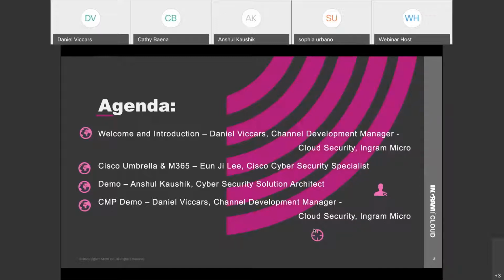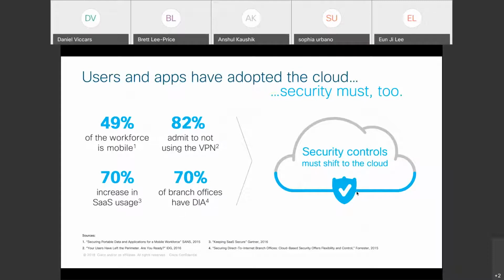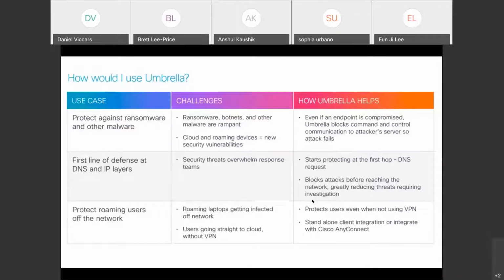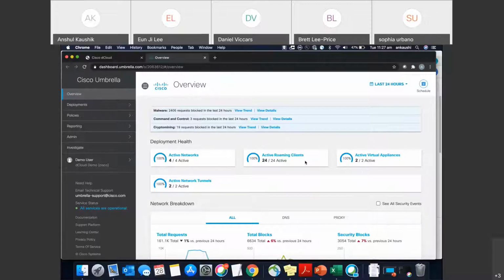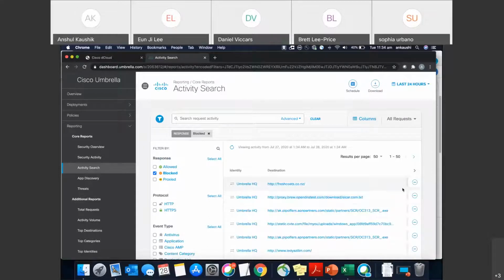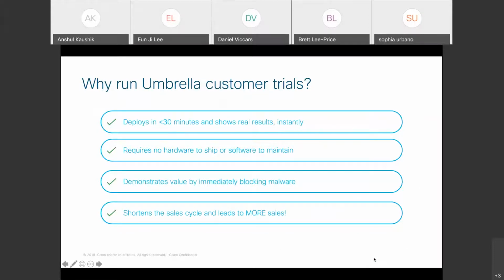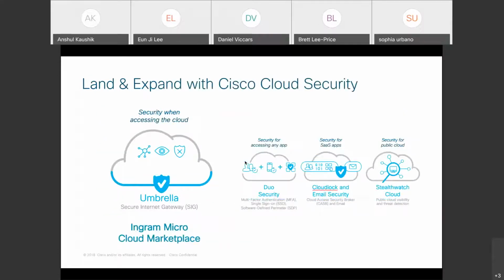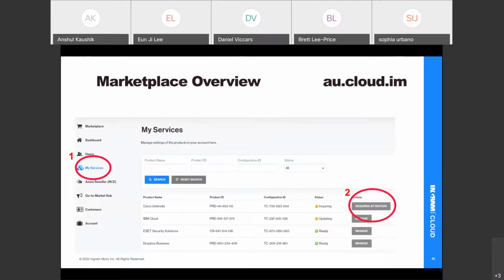Cisco Umbrella and Microsoft Office 365